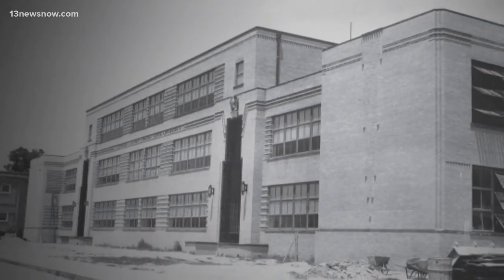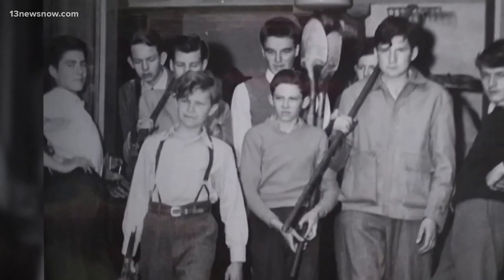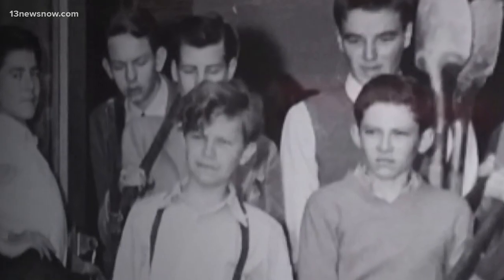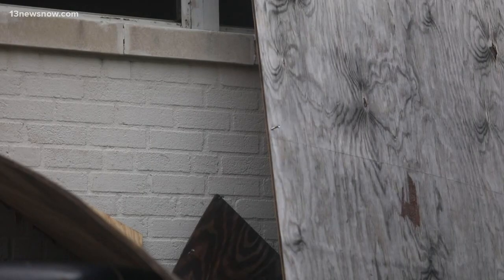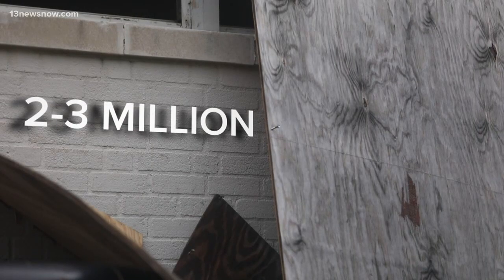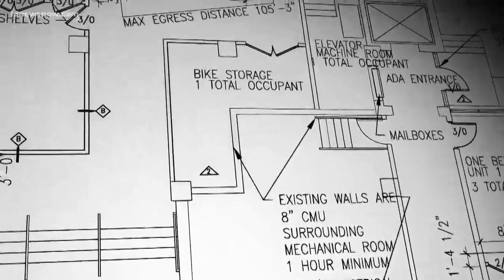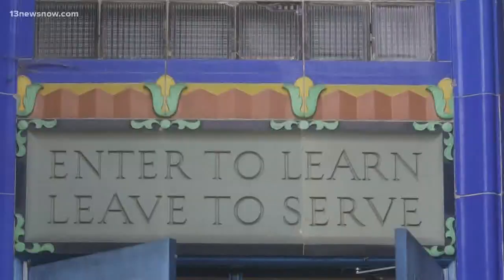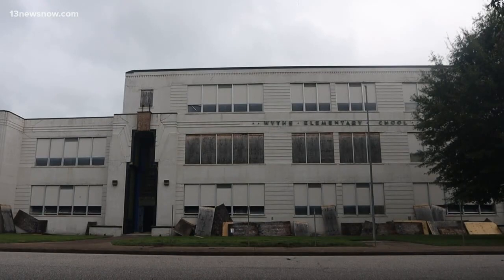Former Hampton elementary school to become apartments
The company that will work on the project only paid the City of Hampton $10 for the school. You read that right, only $10.